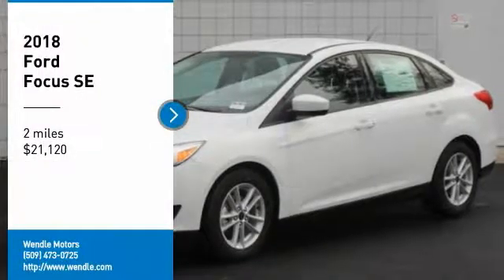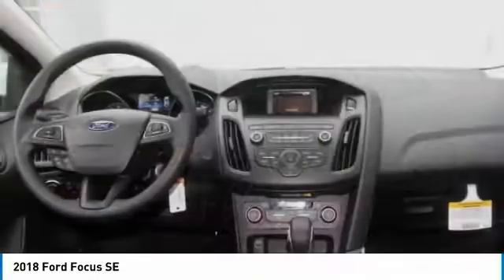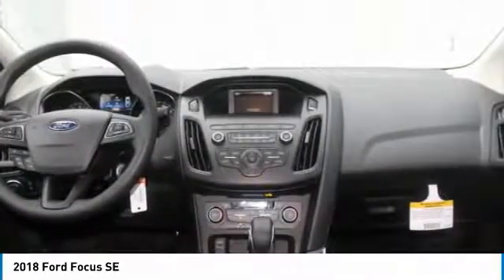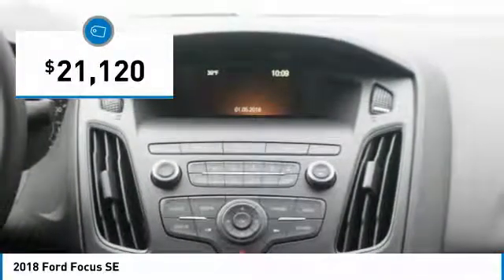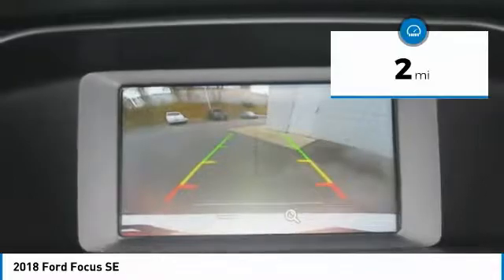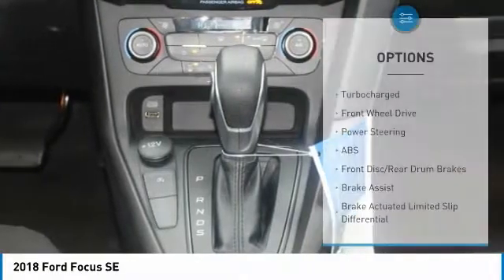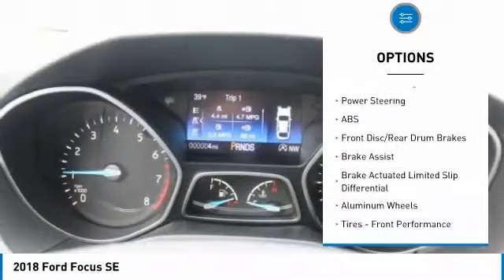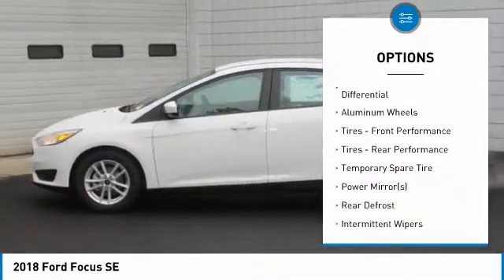2018 Ford Focus 1701101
2018 FORD FOCUS Spokane, WA
Stock# 1701101

Wendle Motors
9000 North Division Street

Priced to sell! $4,000 below MSRP! -Great Gas Mileage- *Backup Camera* *Bluetooth* *Turbocharged Engine* This 2018 Ford Focus SE is Oxford White with a Charcoal Black interior. This Ford Focus SE comes with great features including: Backup Camera, Bluetooth, Satellite Radio, Turbocharged Engine, Automatic Headlights, Keyless Entry, and Tire Pressure Monitors . It is rated at 40 MPG on the highway which is fantastic! Buy with confidence knowing Wendle Ford Sales has been exceeding customer expectations for many years and will always provide customers with a great value! Save $4,000 ($4,000 Retail Customer Cash). Residency restrictions apply. For all offers, take new retail delivery from dealer stock by 6/1/2018. See dealer for qualifications and complete details.